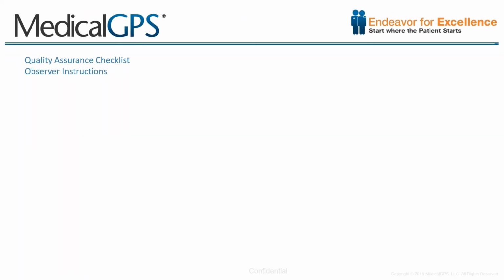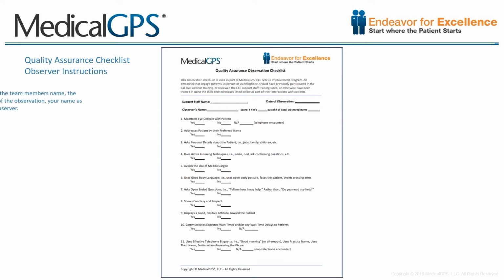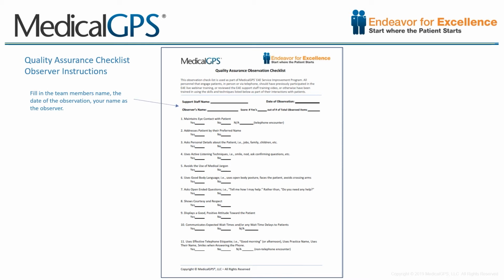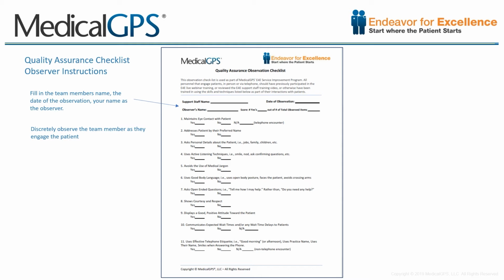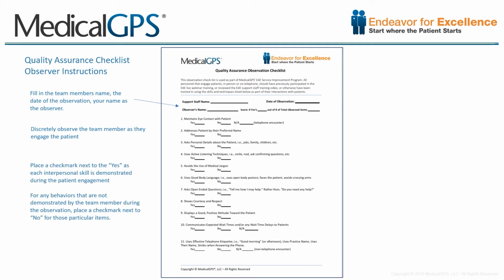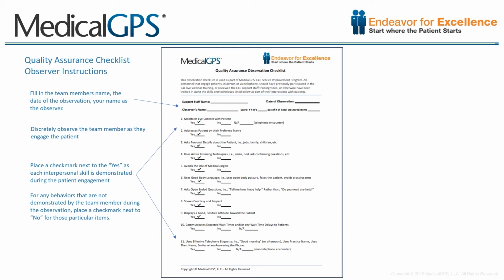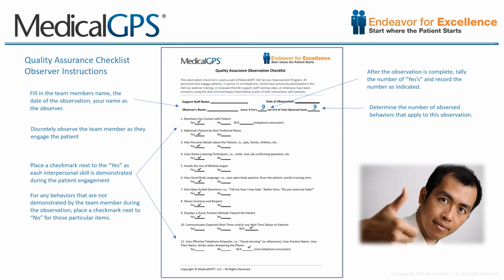Identify Opportunity and Celebrate Success in Your Practice: Healthcare Support Staff QA Checklist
MedicalGPS Endeavor for Excellence | Start Where the Patient Starts
Step 6 - Using Our Healthcare Support Staff QA Checklist to Identify Opportunity and Celebrate Success in Your Practice

This video is Step 6 in Endeavor for Excellence, the free online physician practice service improvement program from MedicalGPS.